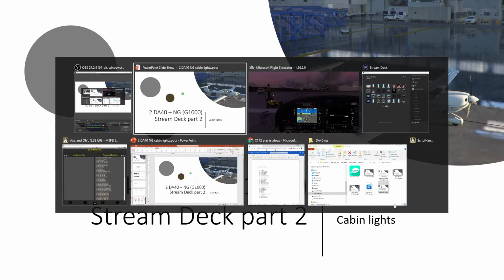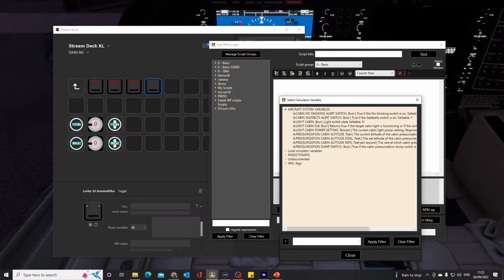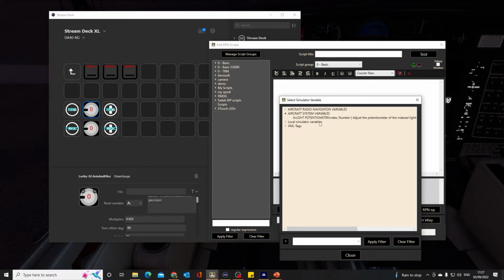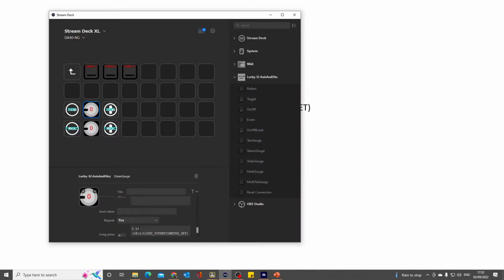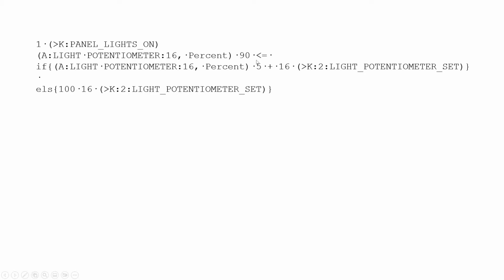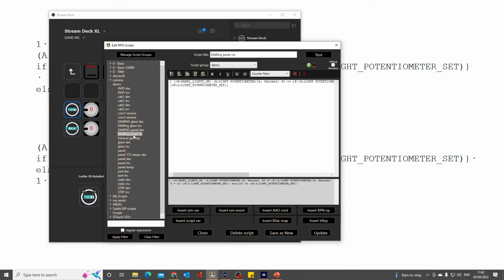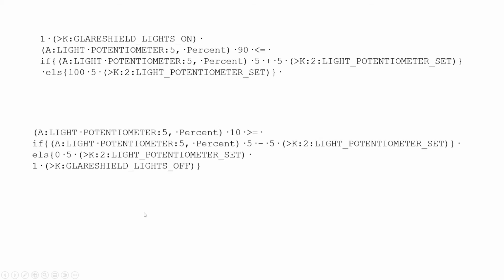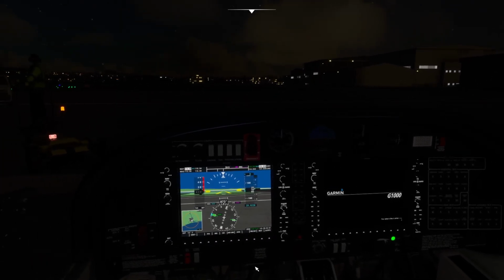2 DA40 ng (G1000) stream deck controlling cabin lights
This video will show how I use stream deck and AAO scripting to control the interior lights.